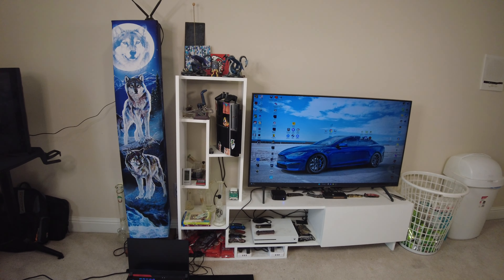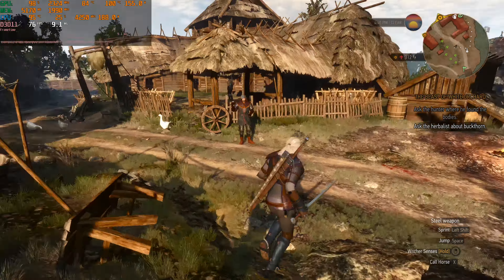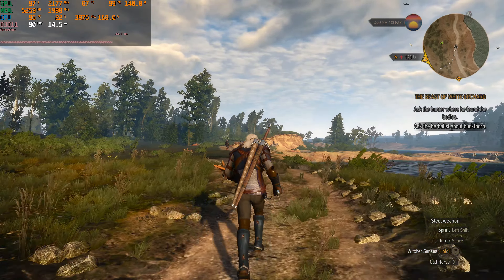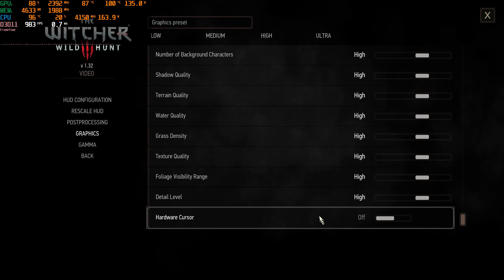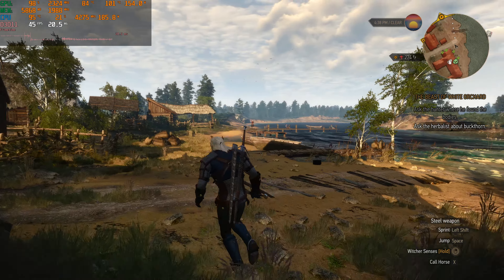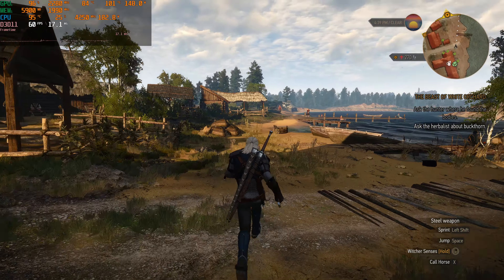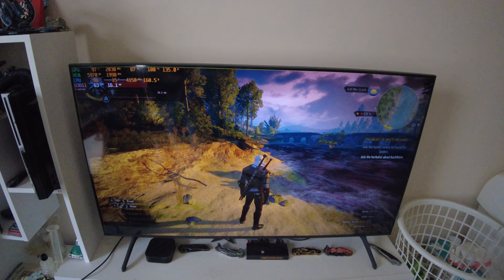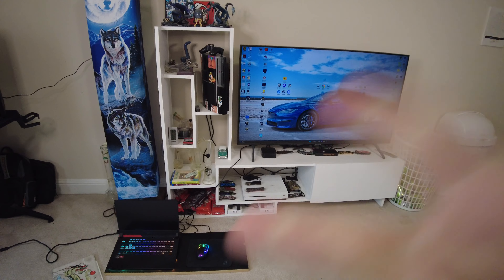Asus ROG Strix G15 Advantage The Witcher 3 4K Low-Ultra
What's up everybody I got another Gameplay video for you guys today. This time we got some The Witcher 3 at 4k. Figured I'd test it before the next-gen update comes out on the 14th. Then we will do the desktops.

Intro - 0:00-0:38
Low Settings - 0:39-1:01
Low Gameplay - 1:02-2:17
Medium Settings- 2:18-2:41
Medium Gameplay - 2:42-4:01
High Settings - 4:02-4:26
High Gameplay - 4:27-5:47
Ultra Settings - 5:48-6:13
Ultra Gameplay - 6:14-7:32
My Settings - 7:33-7:58
My Settings Gameplay - 7:59-9:17
Camera Gameplay - 9:18-14:36
Outro - 14:37-15:14